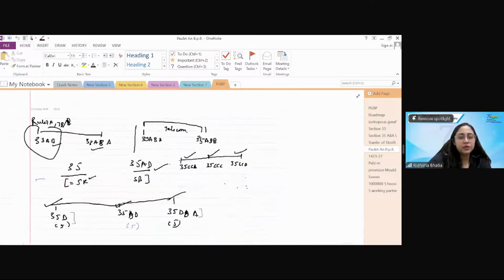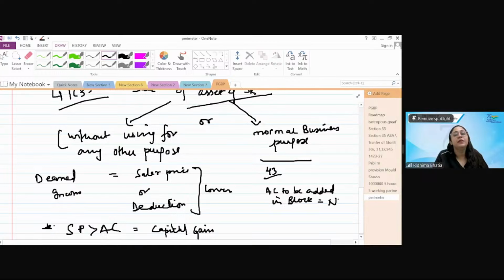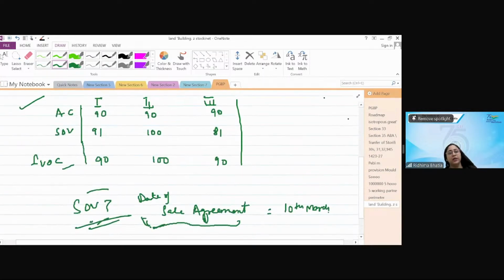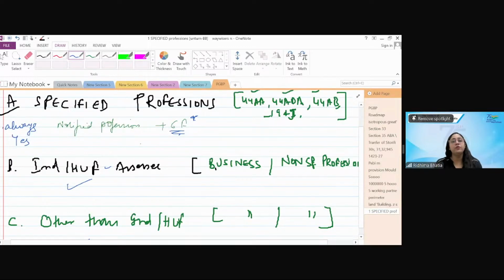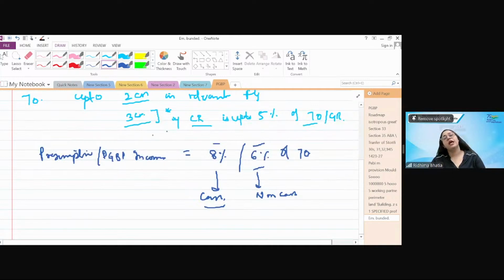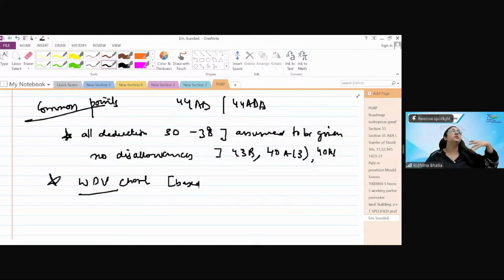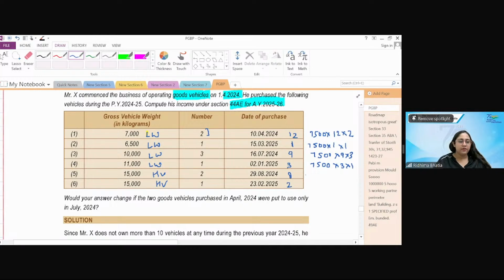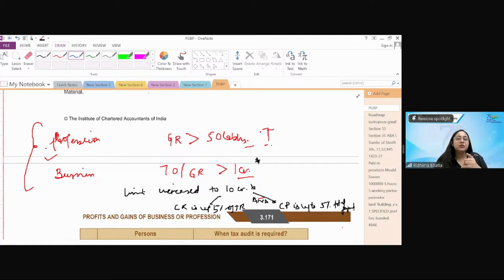Final Paper 4: DTL & IT | Topic: Profits and gains from business or...| Session 2 | 18 Oct, 2024